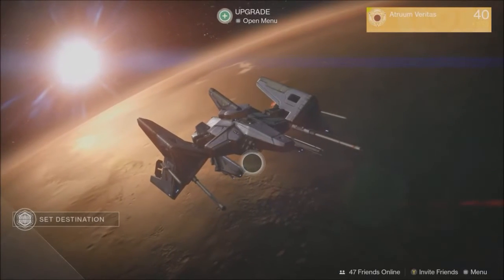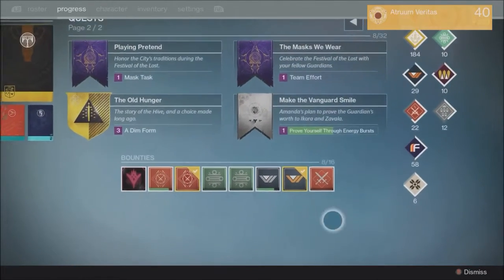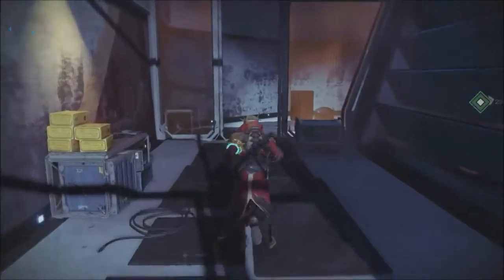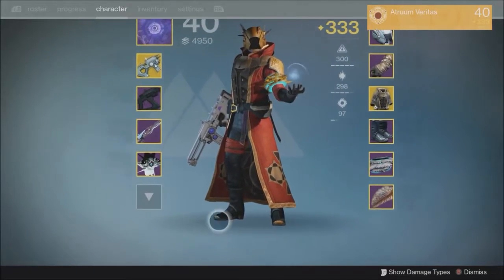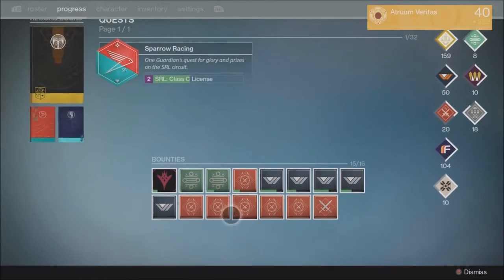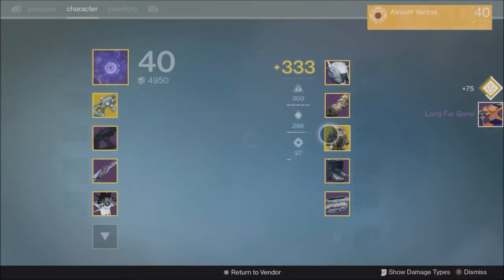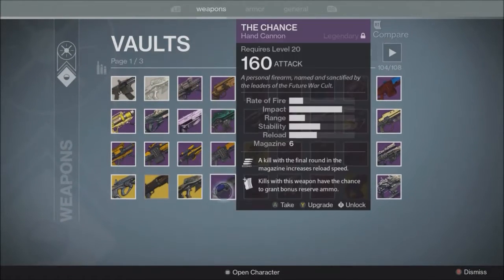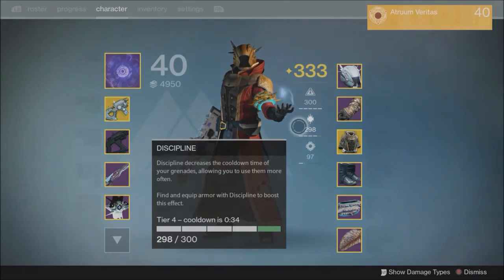Destiny: Rise of Iron 2.4.0 Patch - What's New! Trespasser, Bugged Items Fixed, Ornaments, AND MORE!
With the new patch, a bunch of things were added, changed, or removed. Some good, some bad. Things got fixed, it's super cool.
▼ SHOW MORE for Something You May Also Like ▼

Illenium ft. Nina Sung - Only One

Your feedback is important to us, seriously. If you'd like to share with friends, leave a like or dislike, a comment, or tweet at us - please, feel free to! Thanks again! Until the next video: Have a great day! ∞